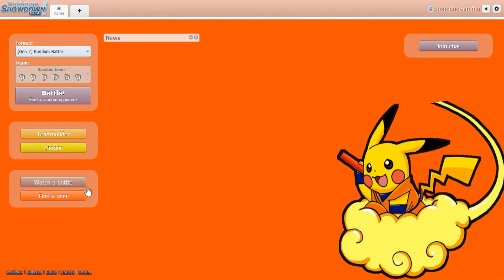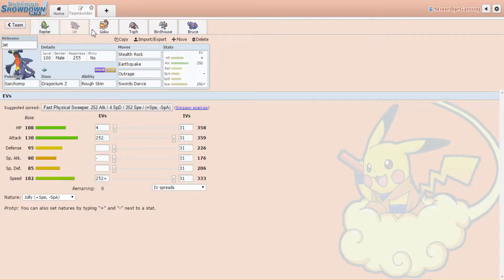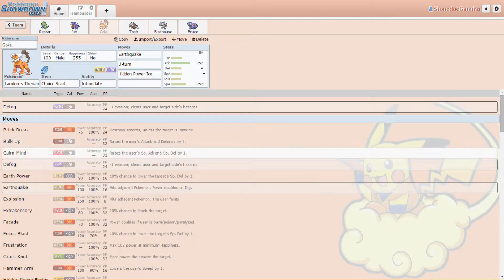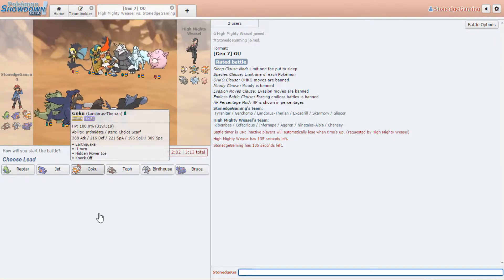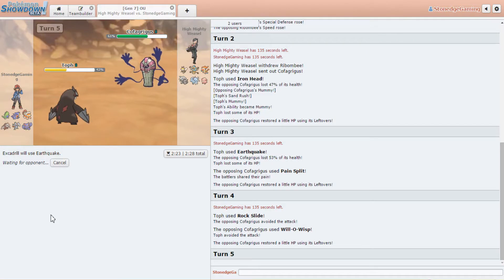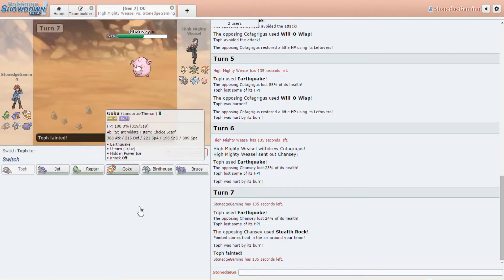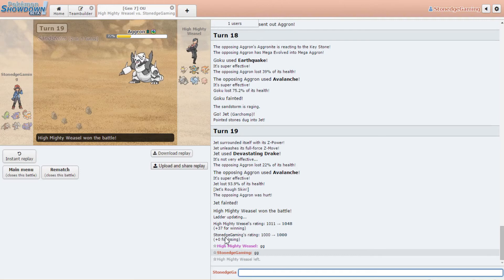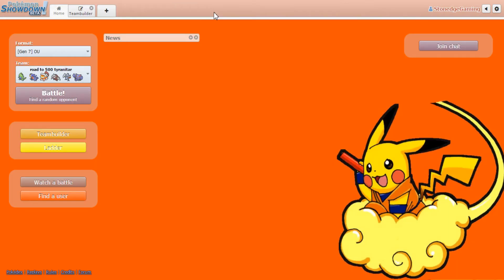NOT THE START WE WERE HOPING FOR -- Road to 500 ep 1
WHATS GOOD YOUTUBE

Today we have the first episode of our road to 500 series, what do you think? do you think we will ever actually make it to top 500???

drop any team or pokemon ideas in the comments bellow!